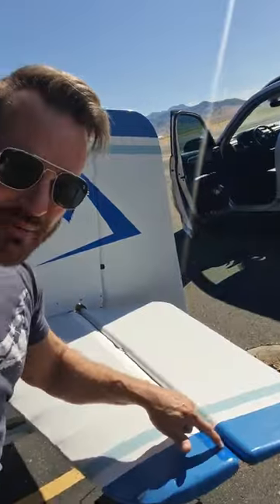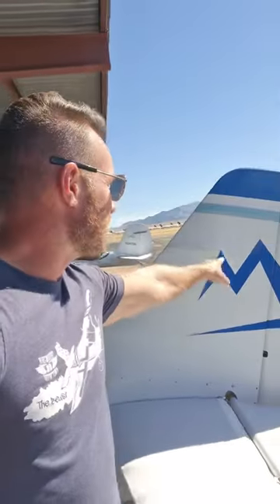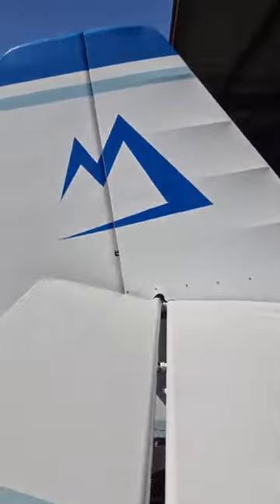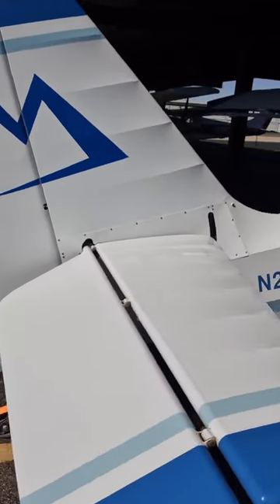Modding out my Kitfox..one step at a time